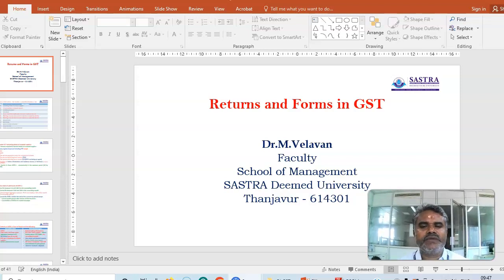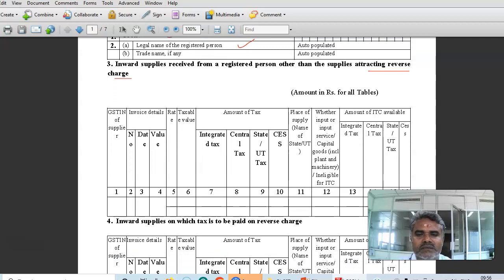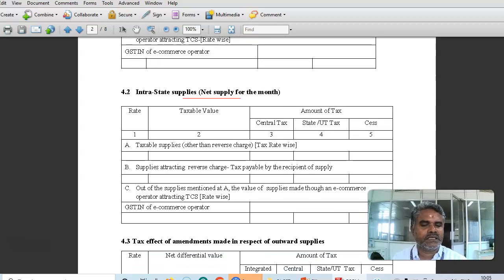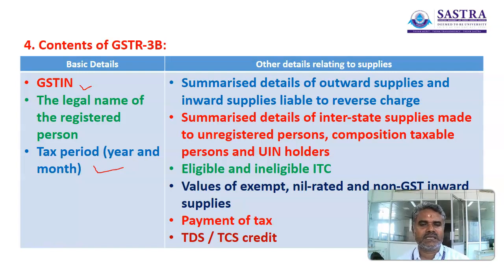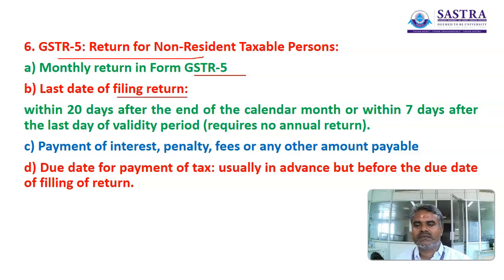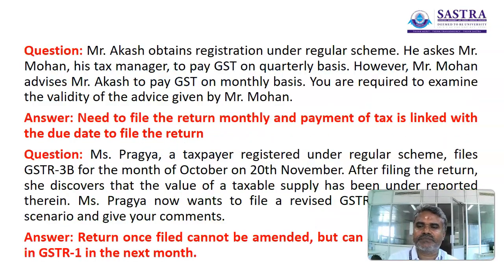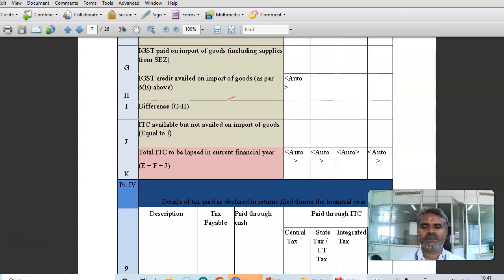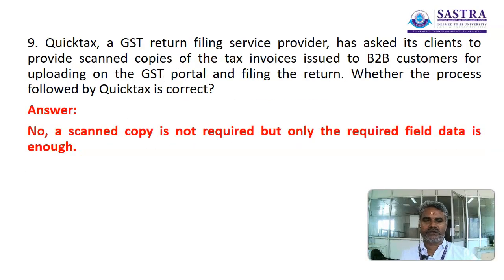Returns in GST II